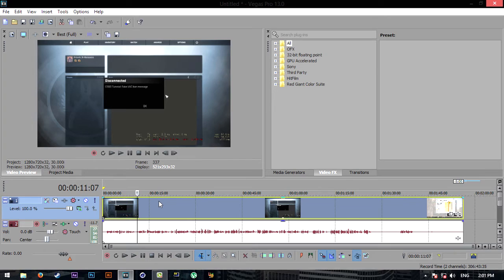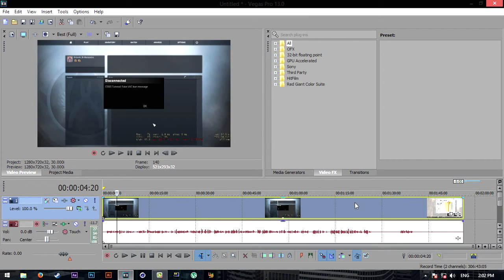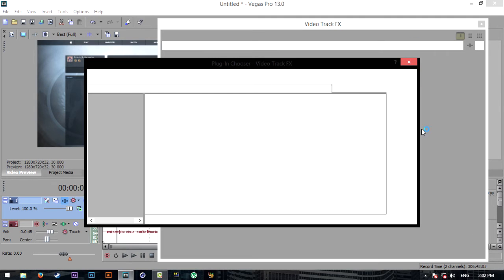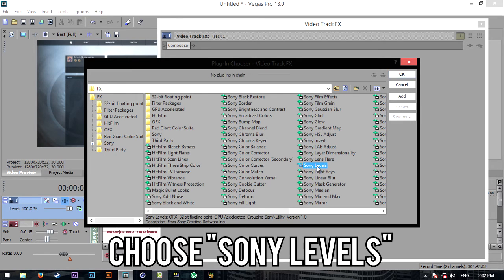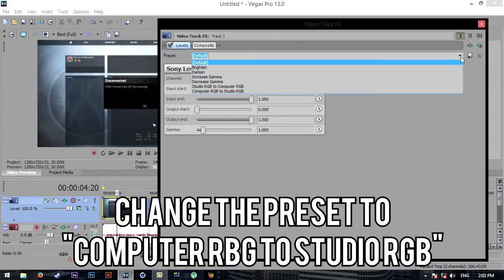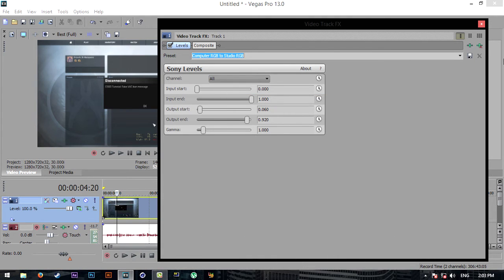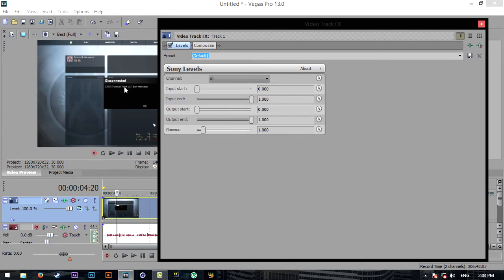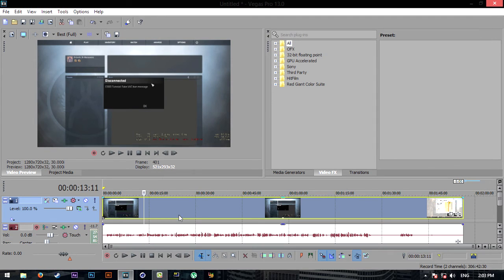HOW TO FIX VIDEO RENDERING TOO DARK IN VEGAS - Sony Vegas Pro Tutorial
Have you ever rendered a video in Sony Vegas, only to find that the whole video is very saturated/dark, compared to your original project? Well, here's how to fix that problem!

🎬Timestamps:
Intro: (0:00)
Main Bit: (01:10)
Outro: (1:59)